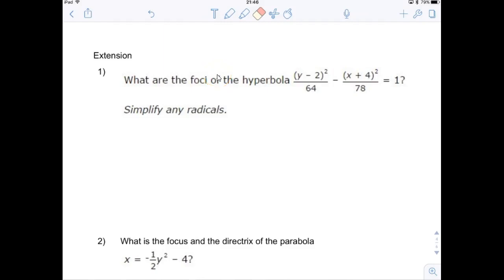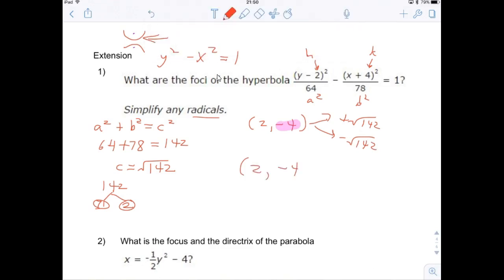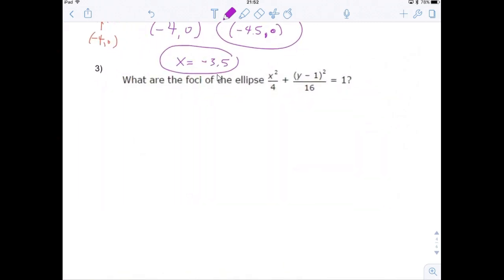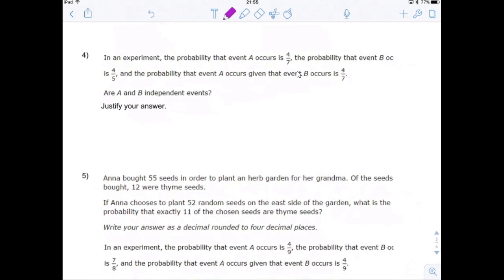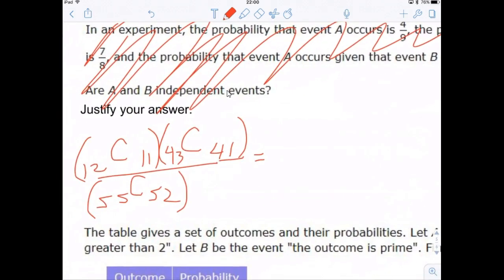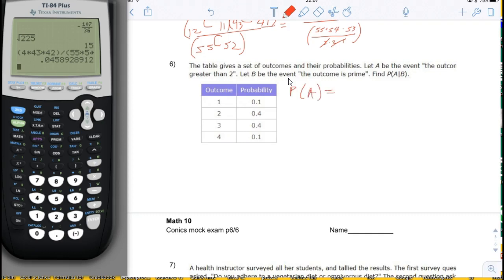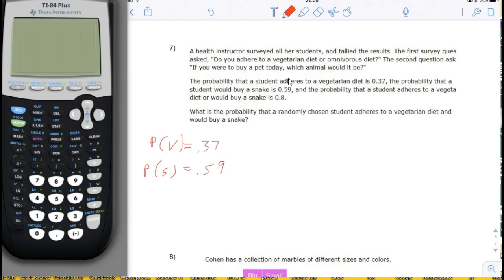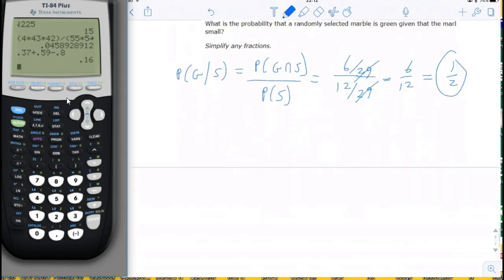math10 mock conics ext solutions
Errata for ext solution video:
Extension #1, Center (-4, 2)  Foci (-4, 2+√142) (-4, 2-√142)
Extension #3,  Foci  (0, 1+2√3)   (0, 1-2√3)
Extension #5,  0.413 instead of 0.0459